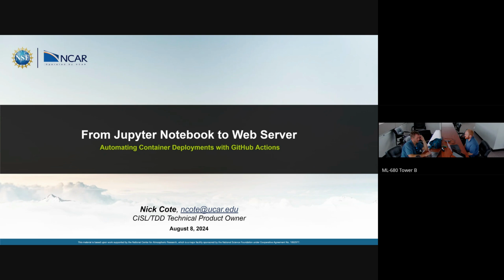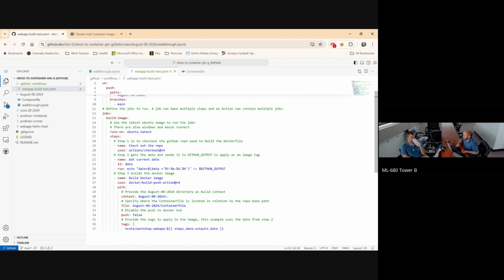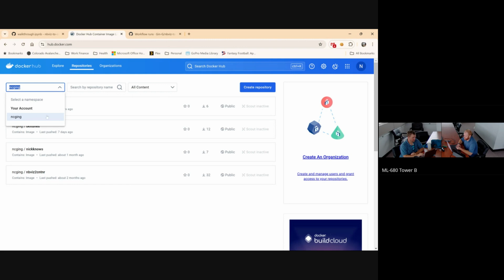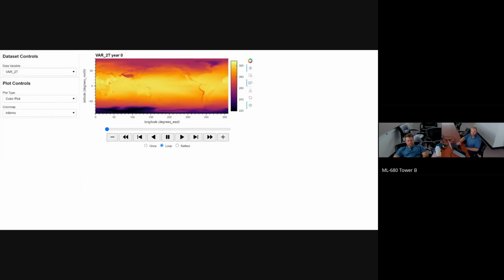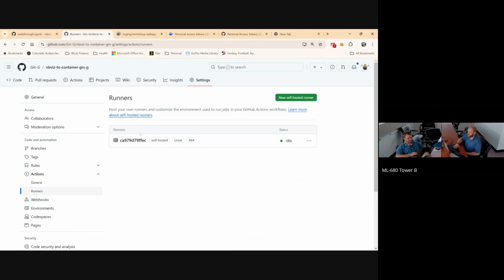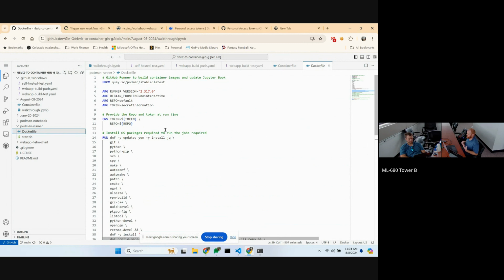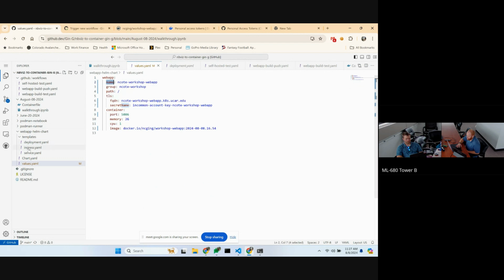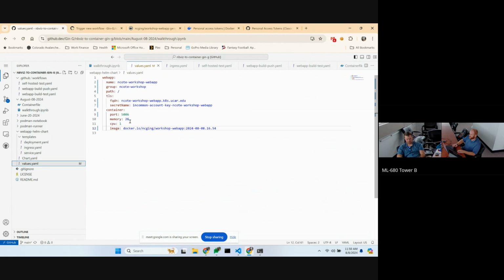From Jupyter Notebook to Web Server: Automating Container Deployments with GitHub Actions